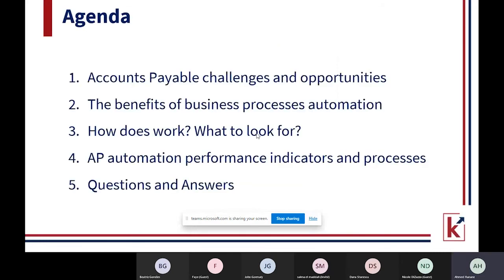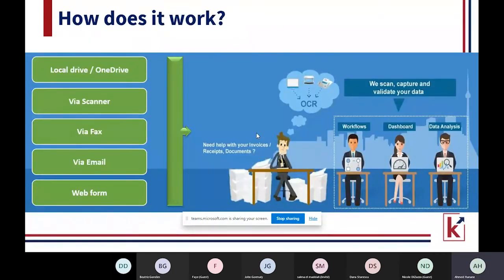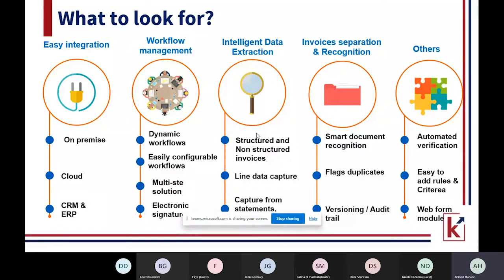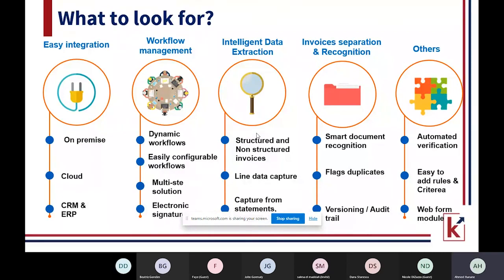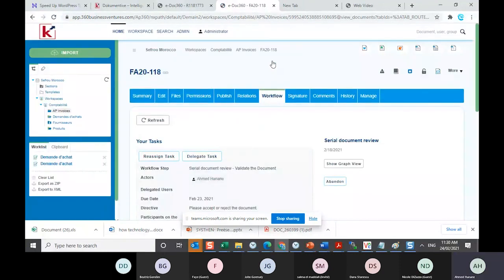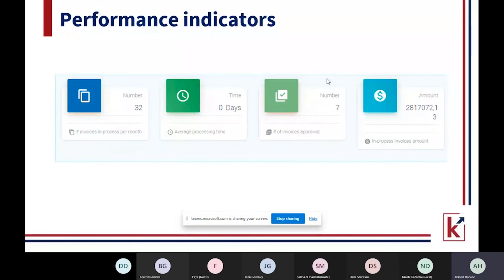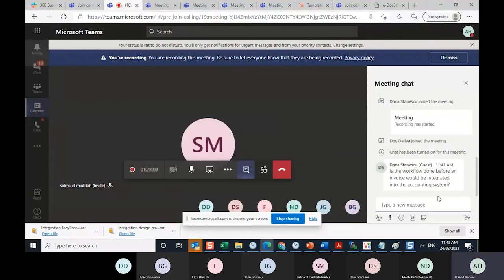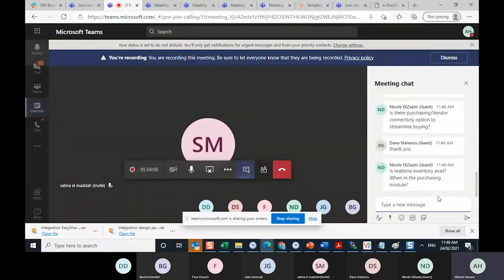Webinar Recording - Transform your Accounts Payable into a revenue-generating activity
Accounts Payable is a critical function in any enterprise as it has a direct impact on cash flow, vendor relationships, business credibility, and the company’s business processes. With the rise of technology, Accounts Payable Automation is showing double-digit returns and significant results in increasing productivity and reducing costs.

Discover how to transform your Accounts Payable from a cost center to revenue-generating activity.